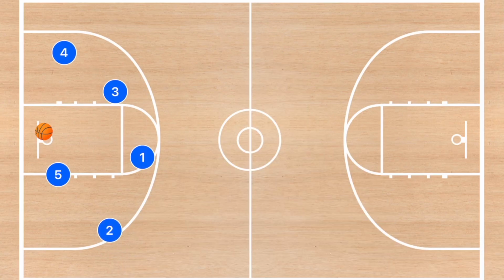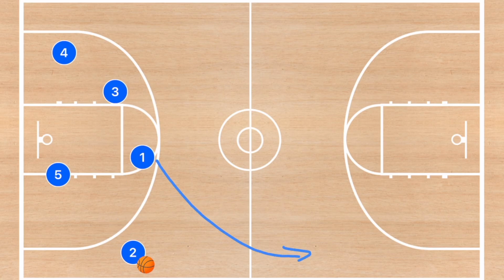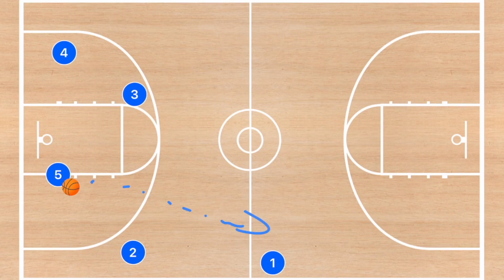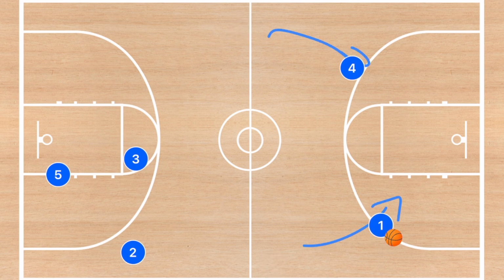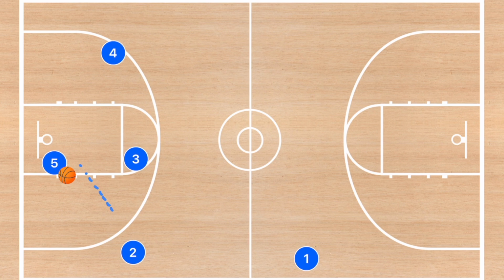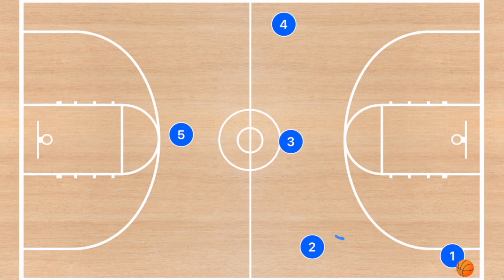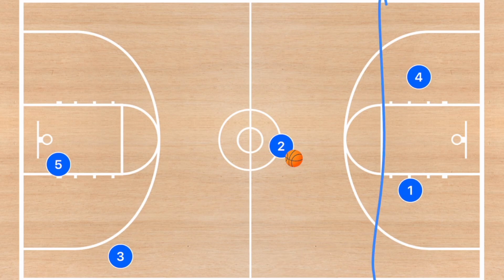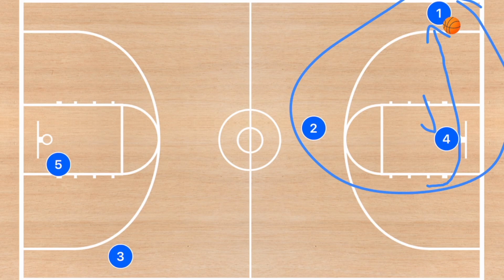Fast Break Transition Offense In Basketball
Fast Break Transition Offense In Basketball, in this video I breakdown different Fast Break tactics and tips so that you can score more points of your defense in transition.